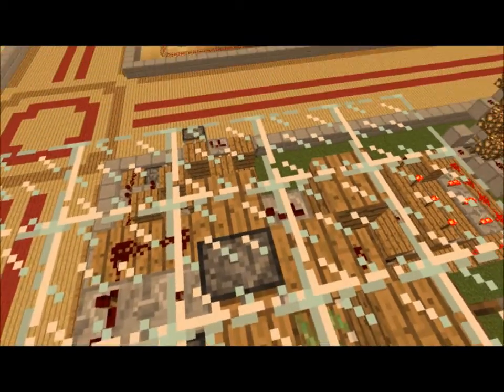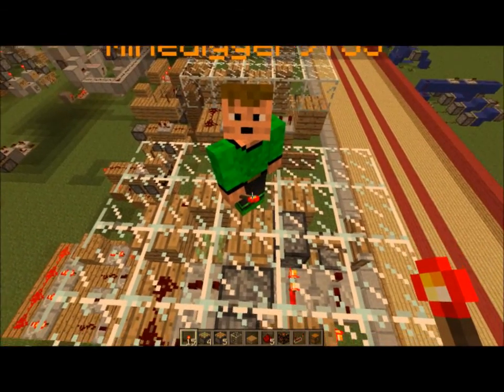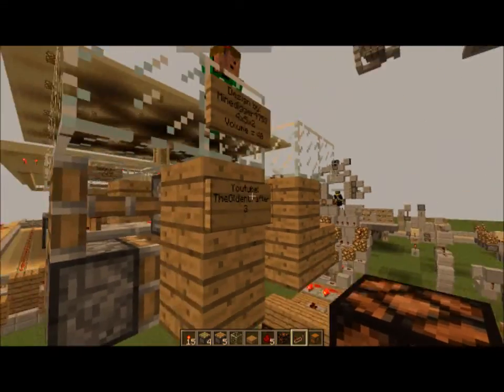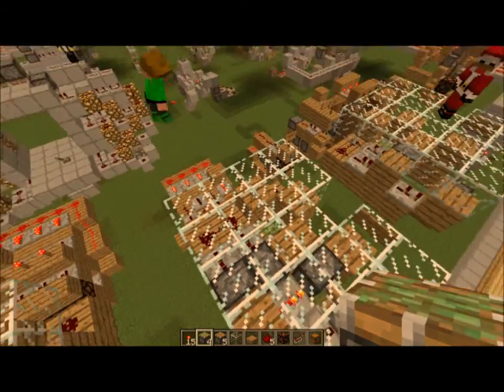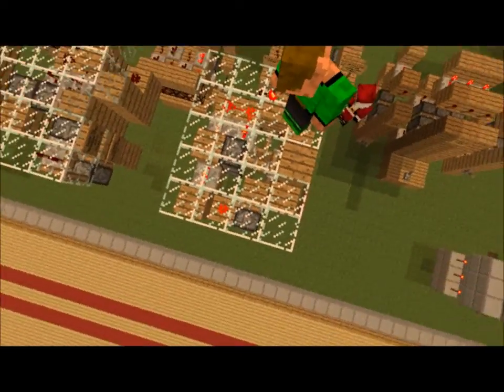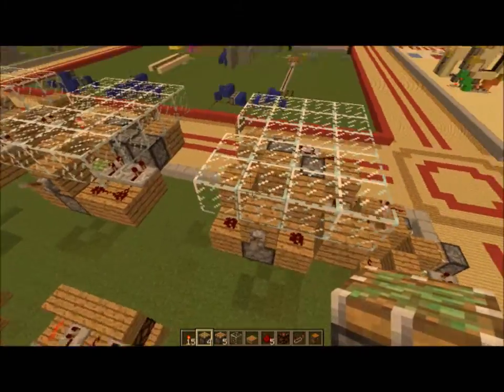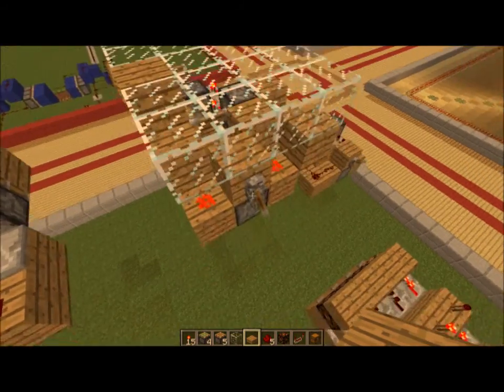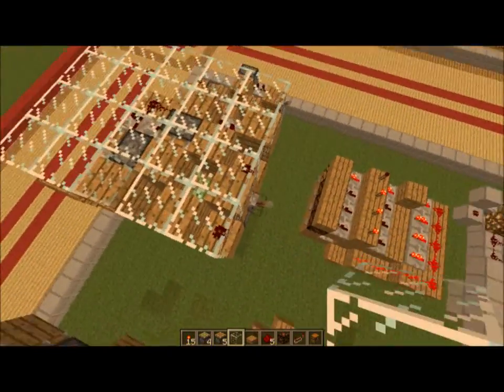1x1 seamless-flush trapdoor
Just a collection of small trapdoors that are seamless. 3 different takes